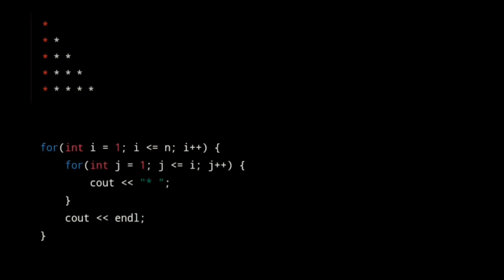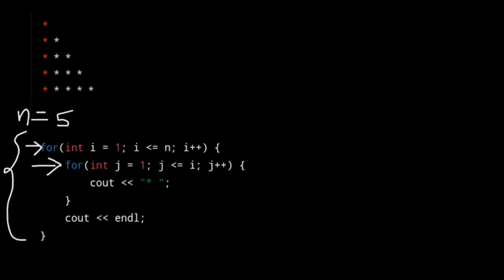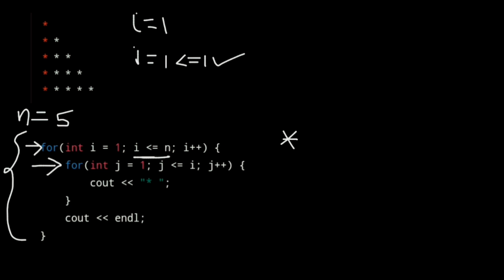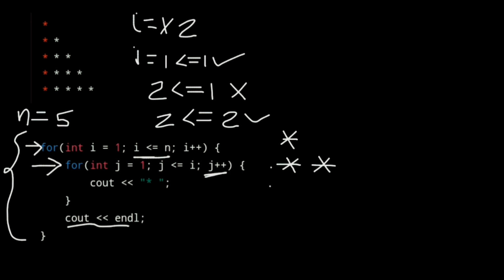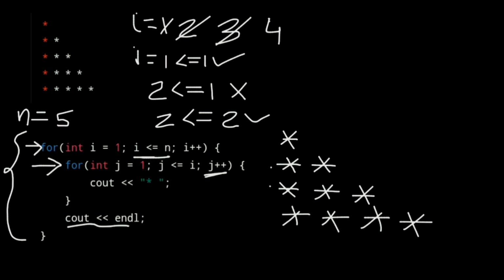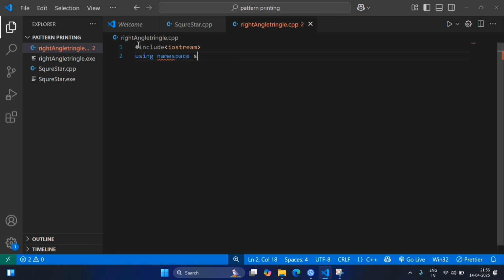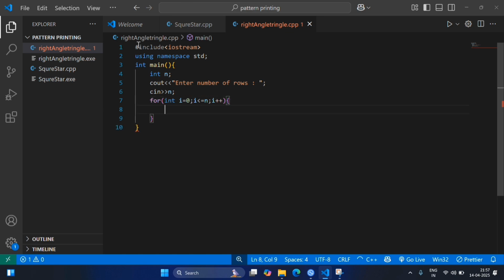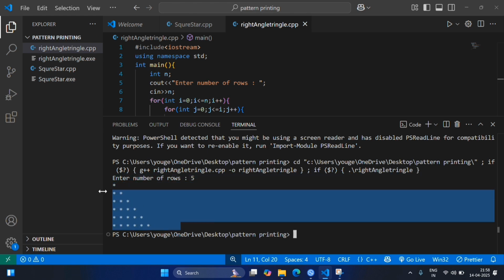Ractangle triangle pattern in C++ : Loops in C++ : pattern printing problems